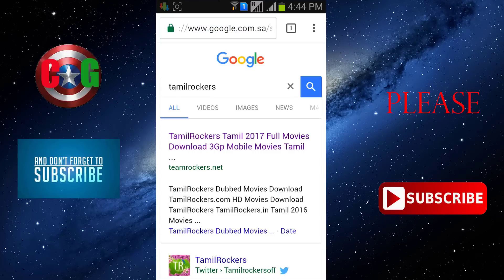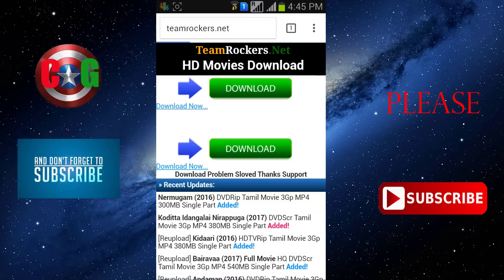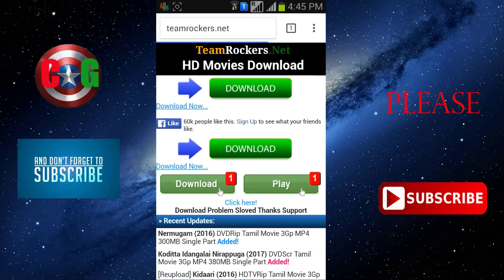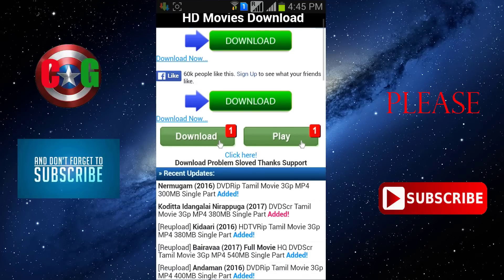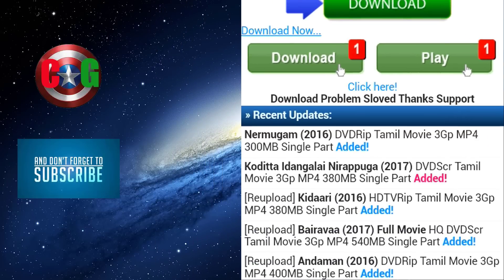How to Downloads Videos on Schedule Unlimited Download From mobile phone/ tamil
பெரிய ஃபைல்,வீடியோ போன்றவற்றை குறிப்பிட்ட நேரத்தில் டவுன்லோடு ஆக எவ்வாறு செட்செய்வது

How to  Downloads on Schedule Unlimited Download From mobile phone/ tamil